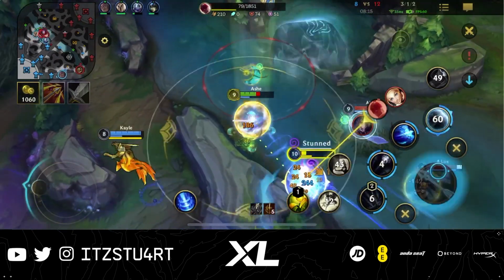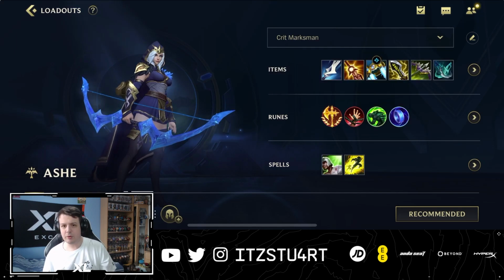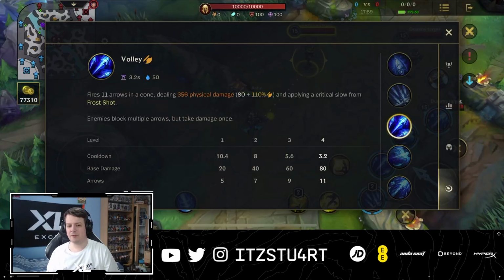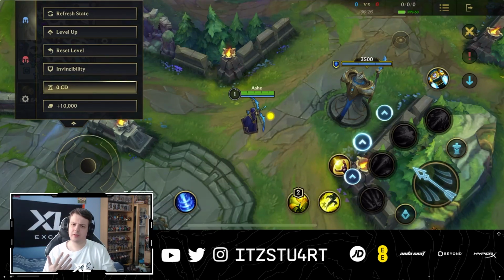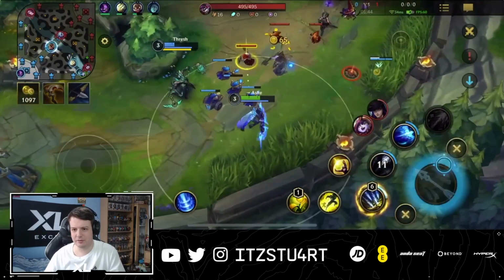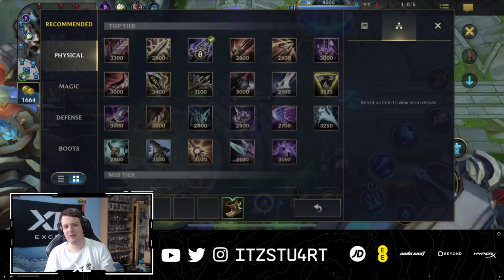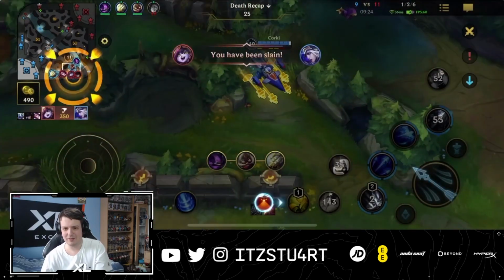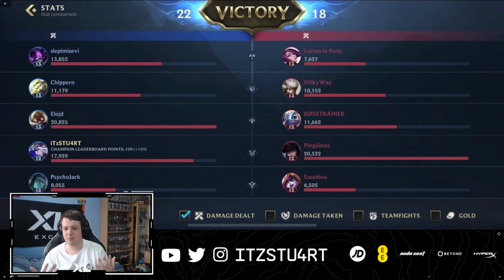THE ULTIMATE ASHE GUIDE - BUILD, RUNES, ABILITIES and MORE! - Wild Rift Guides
Timestamps:
Intro: 0:00
Build: 0:28
Abilities: 6:35
Skill Order: 13:05
Gameplay: 14:42

The ultimate Ashe guide! I go through everything you need to know about Ashe with gameplay at the end explaining decisions to make in the early and late game.

Wild Rift Ashe Gameplay
A-Z Wild Rift Champion Guides